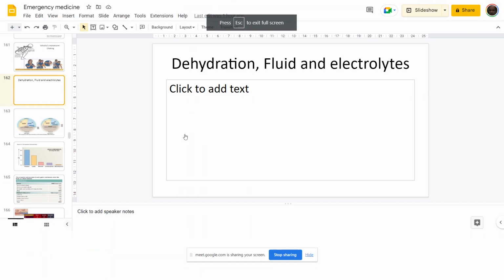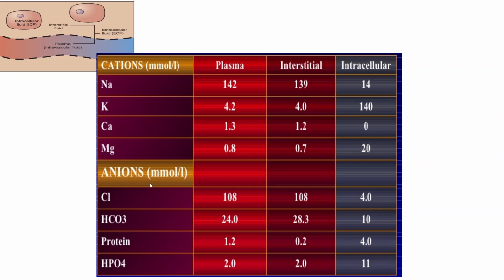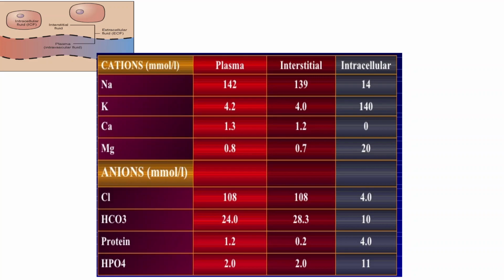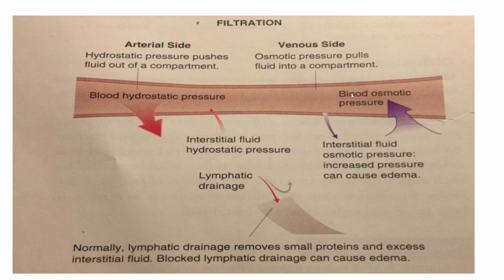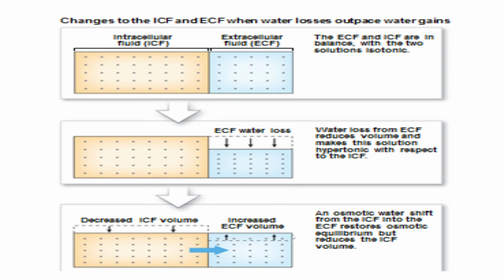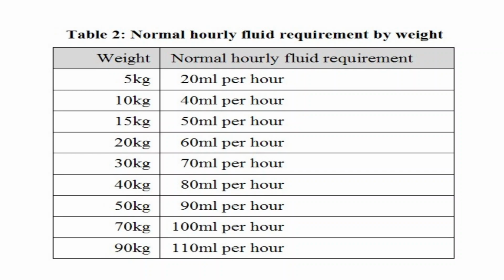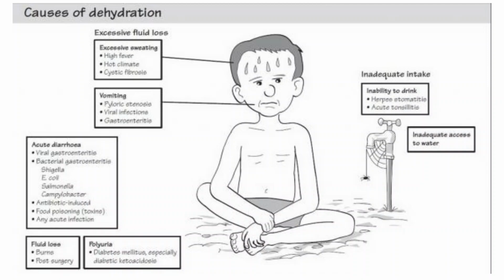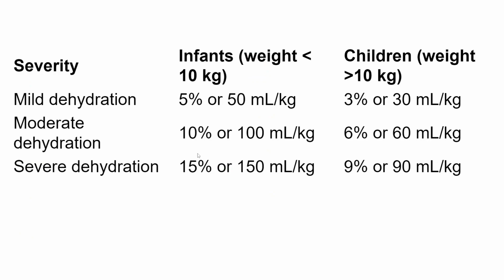emergency medicine part 45